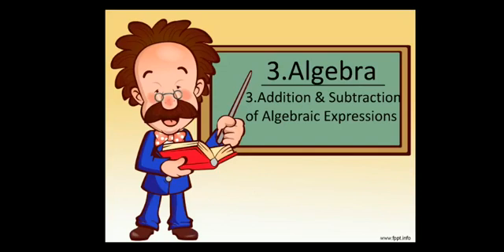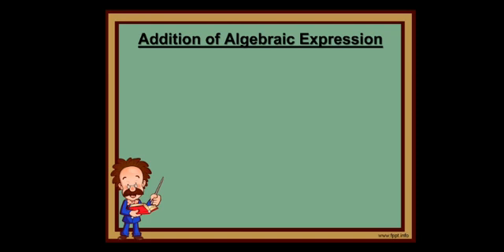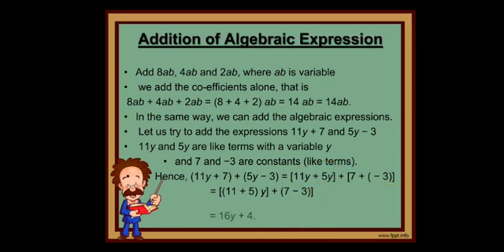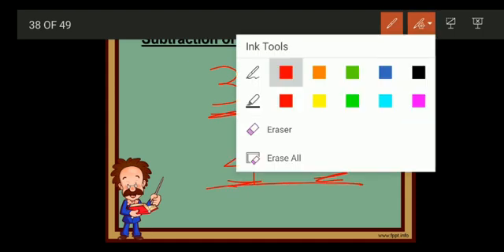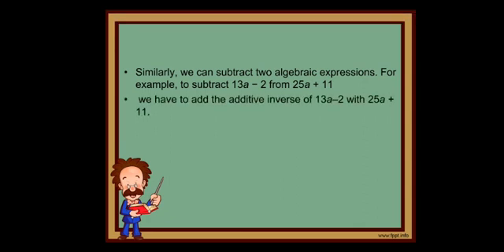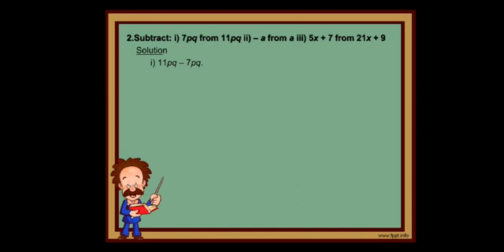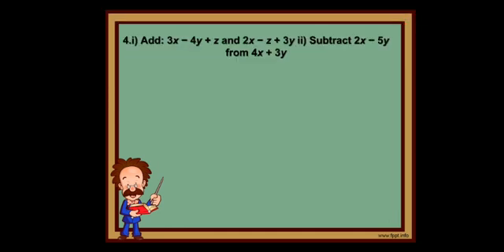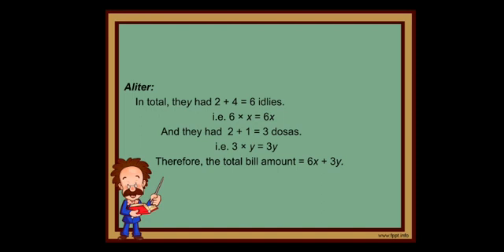7th | Mathematics | Addition & Subtraction of Algebraic expression | Video No.8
Class: 7th

Subject: Mathematics

Topic: Addition & Subtraction of Algebraic expression

Video No.8